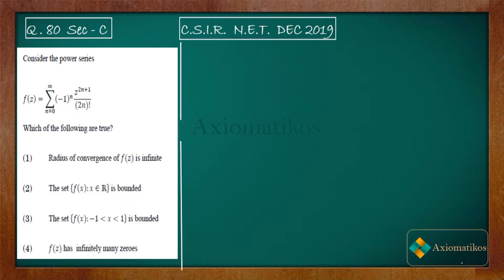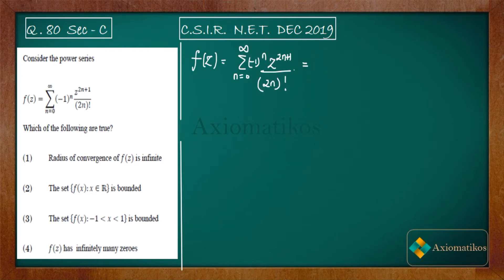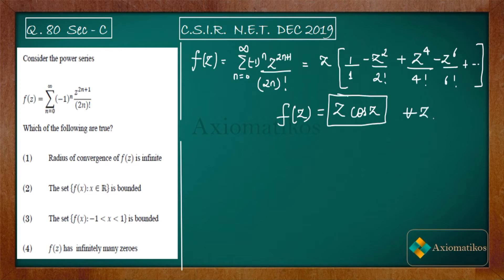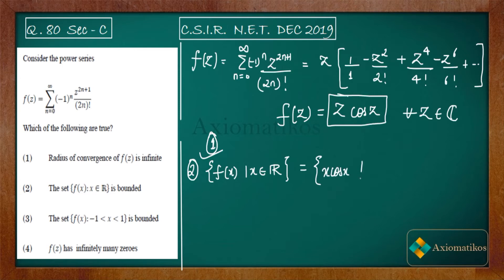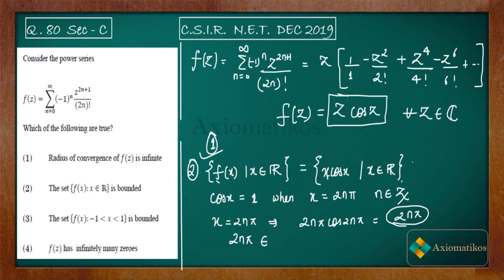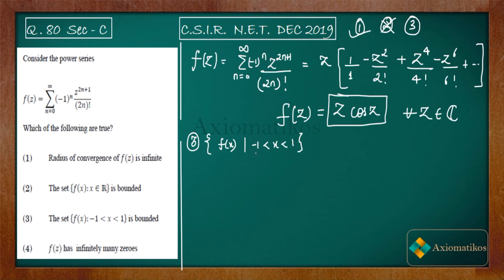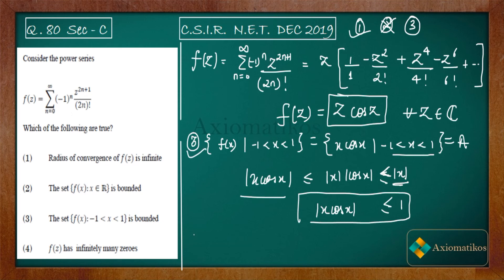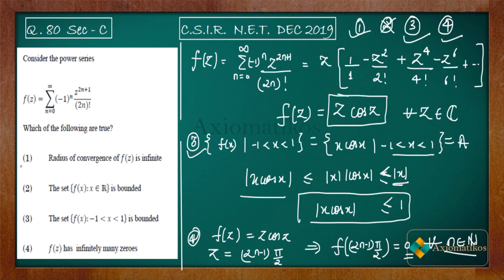CSIR NET Mathematics Solution Dec 2019 |Question 80| Complex Analysis | Radius | Convergence|Bounded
Question 80
Complex Analysis

Question Paper
2021, 2020, June 2018 and 2017

CSIR NET MA Solutions
CSIR NET ComplexAnalysis
net dec 2019 ComplexAnalysis
Radius of convergence is infinite
set is bounded
number of zeroes
CSIR NET MA 2019 section A Question 80
Complex Analysis csir net 2019
part C csir net
axiomatikos